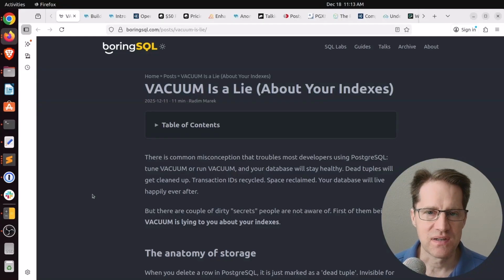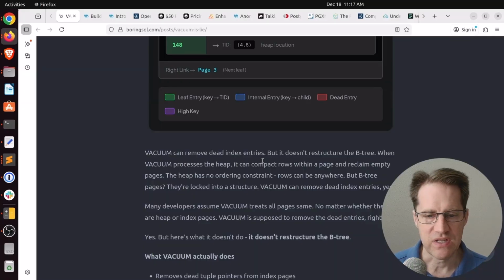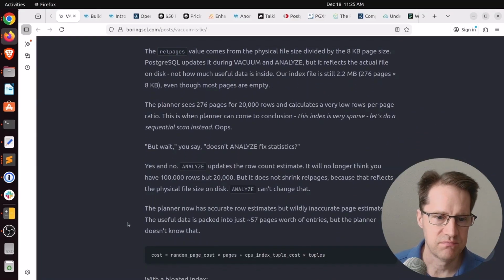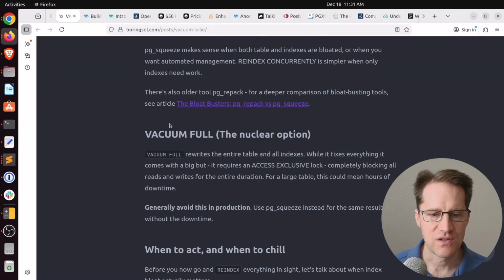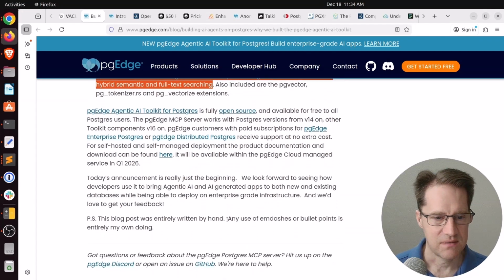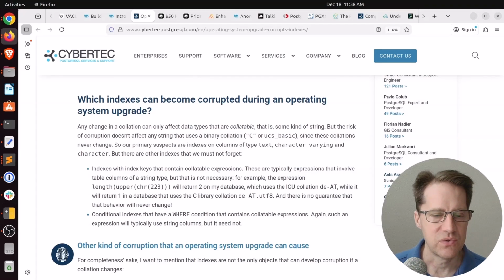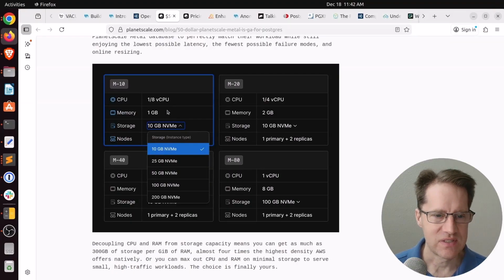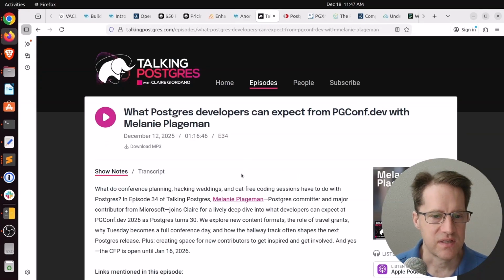Vacuum Is Lying To You? | Scaling Postgres 397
In this episode of Scaling Postgres, we discuss if vacuum is lying to you with regard to index cleanup, an agentic toolkit with MCP server, indexes getting corrupted after an upgrade and $50 Planetscale Metal.

Timestamps:
01:12 - VACUUM Is a Lie (About Your Indexes)
07:01 - Building AI Agents on Postgres: Why We Built the pgEdge Agentic AI Toolkit
08:35 - Introducing The pgEdge Postgres MCP Server - And How to Connect it to Claude Code and Cursor
09:41 - Which indexes can be corrupted after an operating system upgrade?
11:59 - $50 PlanetScale Metal is GA for Postgres
13:55 - Enhancing PostgreSQL OIDC with pg_oidc_validator
14:24 - Anonymising PII in PostgreSQL with pgEdge Anonymizer
14:44 - What Postgres developers can expect from PGConf.dev with Melanie Plageman
14:54 - Consulting Corner
16:29 - Outro